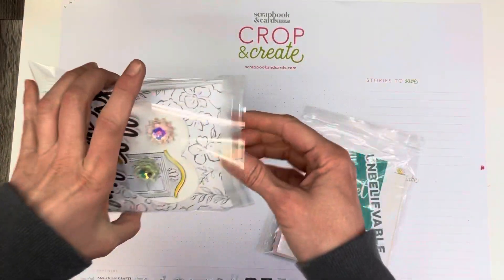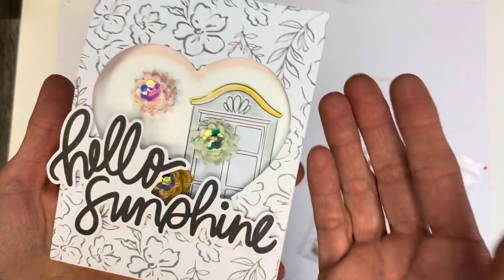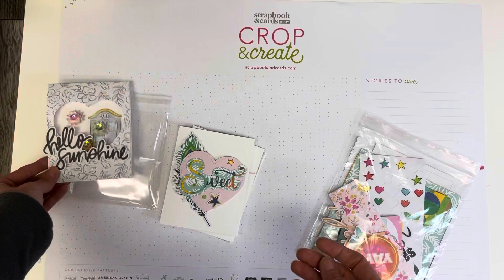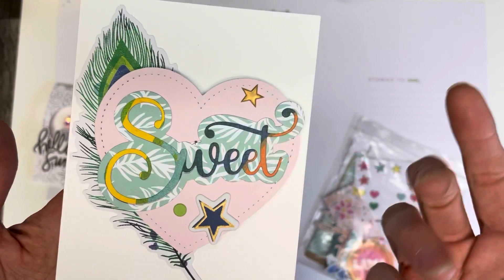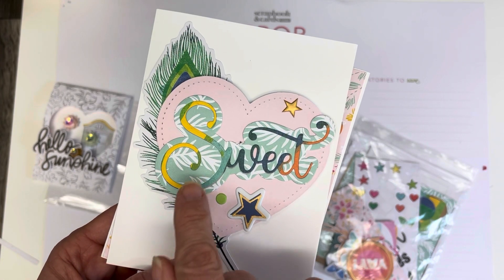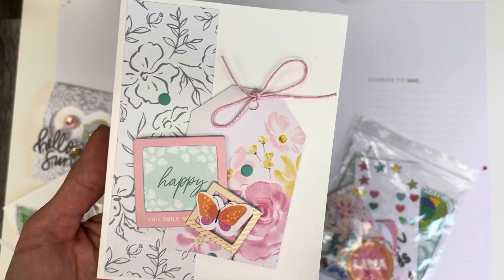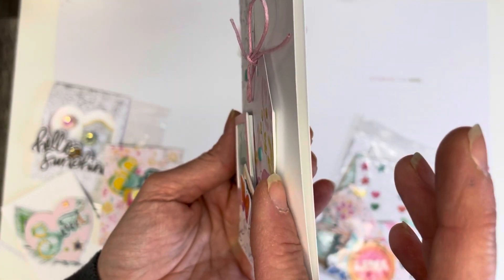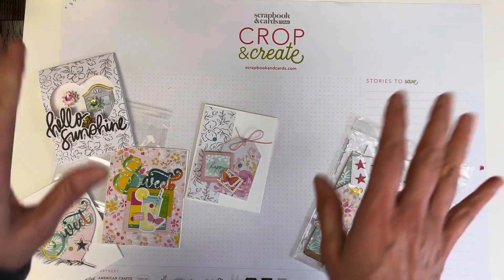Handmade Cards - Vicki Boutin Sweet Rush & Pink Fresh Studio Happy Heart SCT SAMPLER MAY 2022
May 2022 SCT Sampler papercraft subscription. Handmade cards featuring Vicky Boutin’s sweet rush collection and pink fresh studios happy hearts Collection￼.